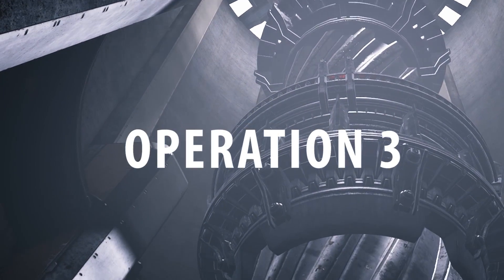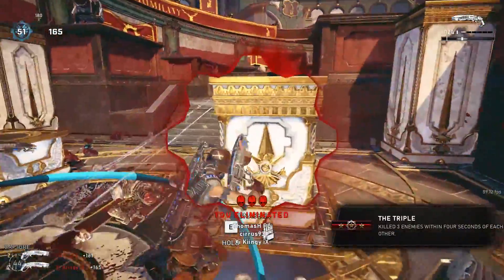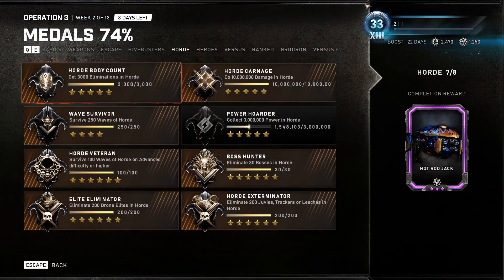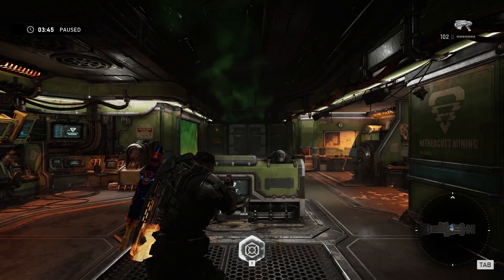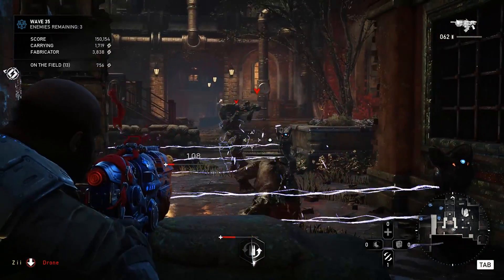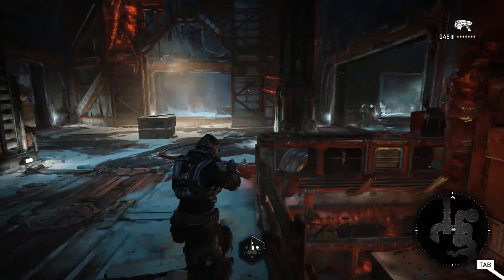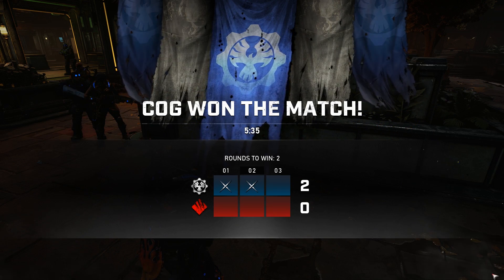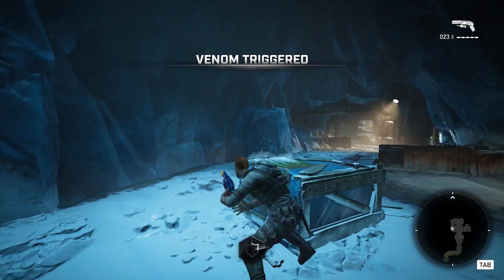Guide to Fast Rank General in Gears 5's Tour of Duty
Rough Timestamps.

How the Tour of Duty Works - 0:00 - 1:55
Tips and Trick - 1:55
Daily Damage - 2:43
Carnage - 3:22
Horde Boss Kills - 3:32
Daily Elims - 4:02
Marksman - 4:12
Juvie Kills + Headshots - 4:48
Online Combos - 5:44
Jack/Revives- 5:51
Executions - 6:30
Grenades/Explosives - 6:50
Pistol/Hammerburst - 7:12 (Also keegan + juvies)
Retro/Drones/Clayton -  7:36
Power (higher waves better) - 8:10
Rejects / Clayton damage - 8:55
Daily Power Baird - 9:30
MP Games - 10:00
Heavy Kills - 10:50
Fast XP Escape - 11:20
Wardens - 12:10
Remaining Tips - 13:10
Support - 17:18